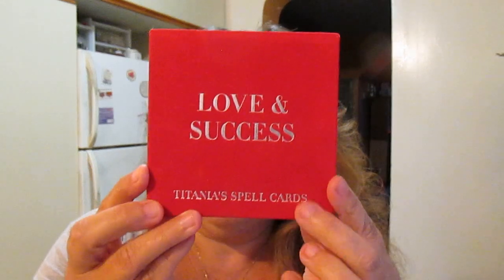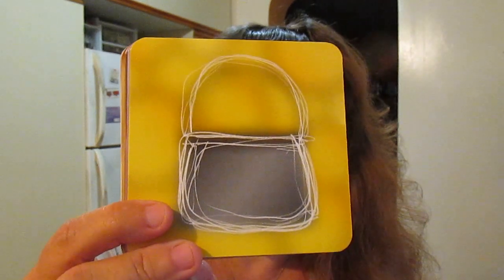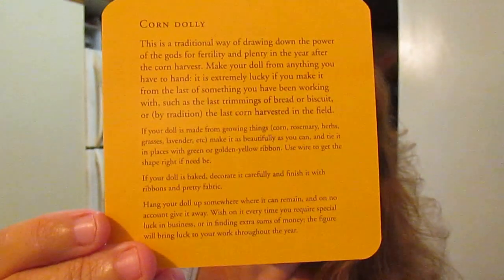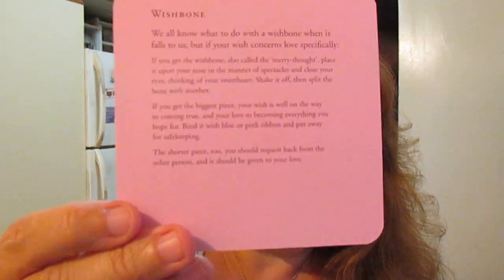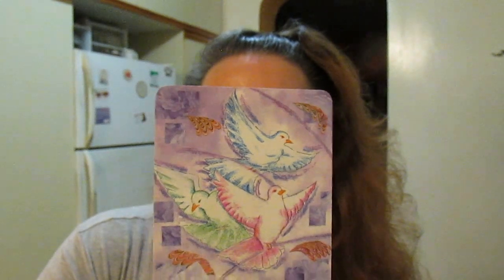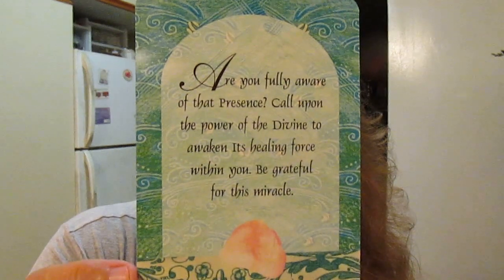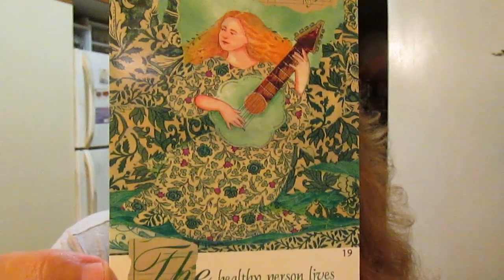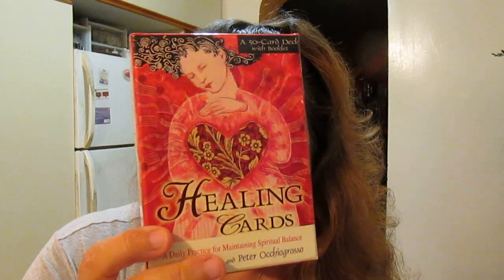Titania's Love and Success Spell Cards & Healing Cards by Caroline Myss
While going through some boxes in my basement I discovered these treasures. How could they have been neglected for so long? I asked myself the same question. Well they have been rediscovered and will be lovingly used from now on. Hope you enjoy!